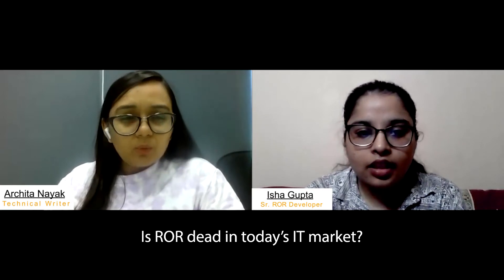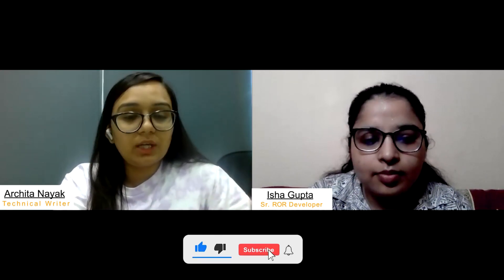Why use Ruby On Rails? Add ROR to your tech stack! By Archita Nayak & Isha Gupta TechTalk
Why use Ruby on Rails?
Ruby on Rails is one of the most extensive and popular frameworks used for developing enterprise applications. The statistics depict Rails to be still relevant in today’s IT market, while some claim it to be dead! Add ROR to your tech stack.

Who should watch it?
1) Business/Product Owners
2) Developers
3) Entrepreneurs

Why should you watch it?
1) Clears the dilemma about whether to add Ruby on Rails to your tech stack for developing your application
2) Discusses business perspectives on Why use ROR
3) Helps to clear confusion about switching to Rails
4) Dives deeper into the technical strengths and limitations of Rails
5) Justifies why use Rails for MVP

Skip to the following topics

2:09 : Is ROR dead in today’s IT market?
3:30 : Technical strengths of using Rails.
5:36 : Technical limitations of using Rails.
7:30 : Why use Ruby On Rails: Business POV
9:35 : What is MVP?
10:21 : Why use Ruby On Rails with MVP?